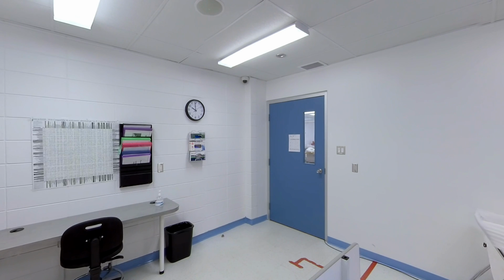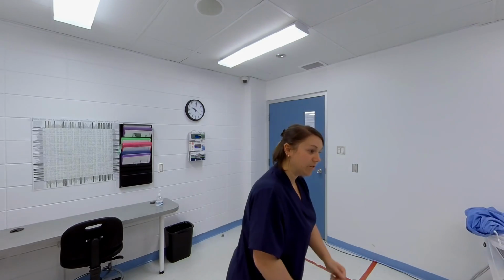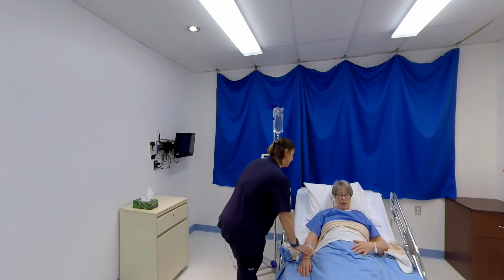Gown change and walking assistance for a user with an IV infusion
Personal support worker (SPW), 360 training module